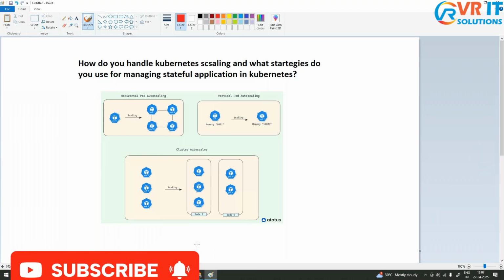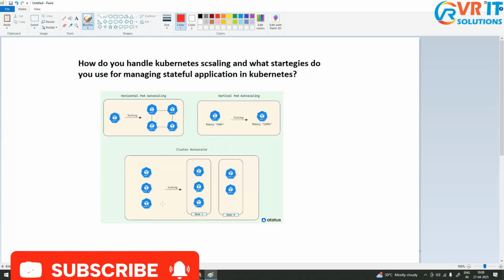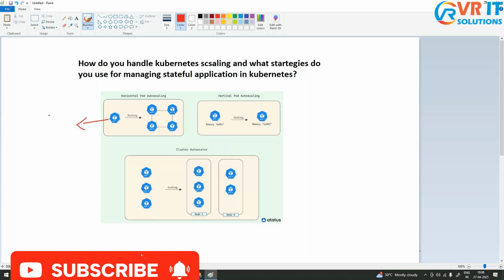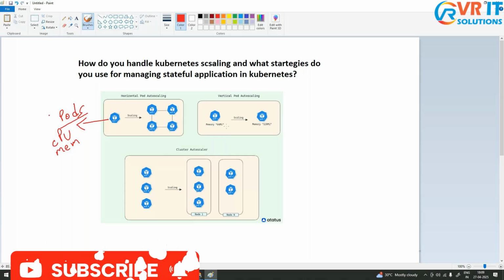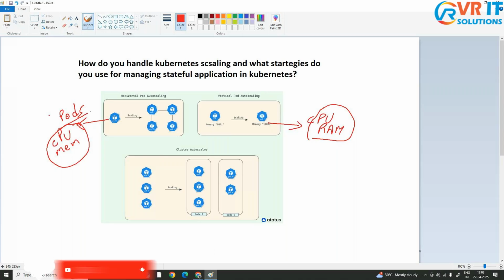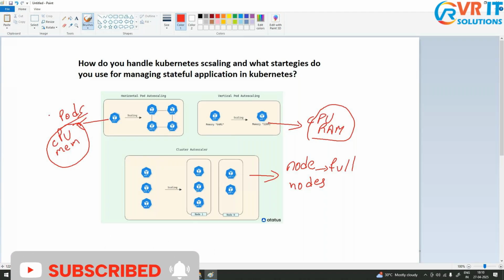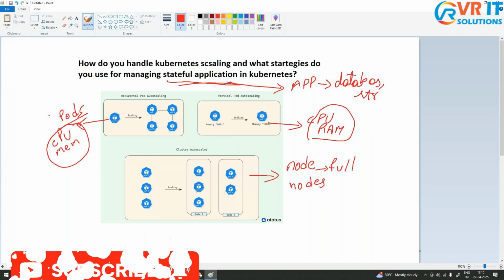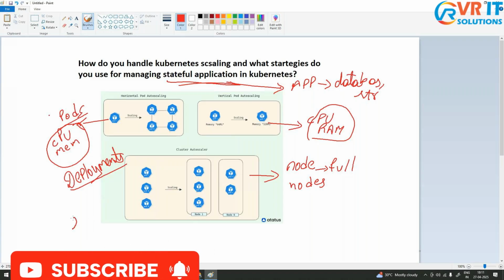Kubernetes Scaling Explained | Managing Stateful Applications | VR IT SOLUTIONS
Topic: Kubernetes Scaling & Managing Stateful Applications

 Meta Tags:
Best azure devops training,Azure devops training in Ameerpet, Kubernetes scaling explained managing stateful applications example, Kubernetes autoscaling example, StatefulSet vs Deployment, StatefulSet Kubernetes
Kubectl scale statefulset replicas to Kubernetes stateful applications,
Kubernetes Vertical Pod Autoscaler. Kubernetes VPA example

📝 YouTube Description:
📌 Topic: How to Handle Kubernetes Scaling and Strategies for Managing Stateful Applications

In this essential Kubernetes interview-focused session, learn:
✅ How Kubernetes handles scaling (Horizontal Pod Autoscaler, Vertical Pod Autoscaler, Cluster Autoscaler)
✅ Strategies for scaling stateful vs stateless applications
✅ Importance of StatefulSets for managing stateful workloads
✅ Persistent Volumes (PV) and Persistent Volume Claims (PVC) in Kubernetes
✅ Best practices for handling storage and consistency in stateful apps
✅ Scaling databases and stateful applications securely
✅ Real-time examples and interview-ready tips

This session is a must-watch for DevOps Engineers, Cloud Engineers, Kubernetes Administrators, and Site Reliability Engineers (SREs).

🎯 Why VR IT SOLUTIONS?
✅ Real-Time Kubernetes Projects
✅ Interview-Centric Training
✅ Hands-on Labs and Practical Sessions
✅ 100% Placement Support
✅ Certified and Industry-Experienced Trainers